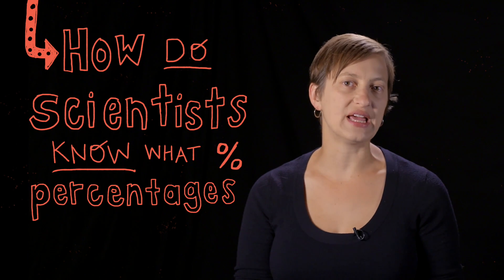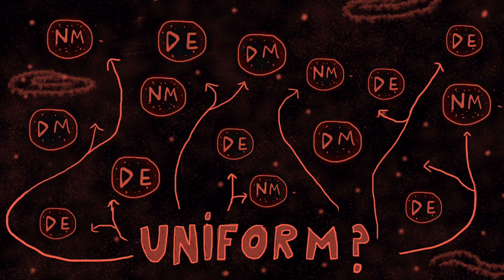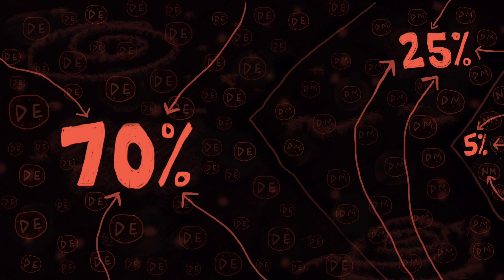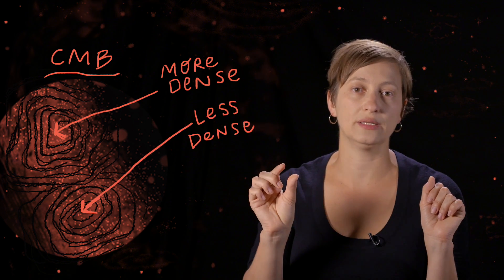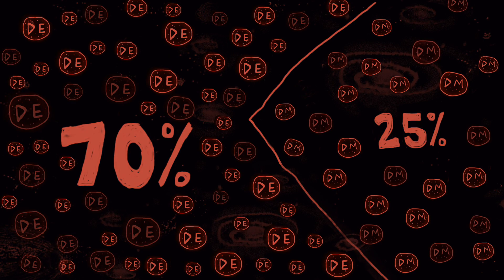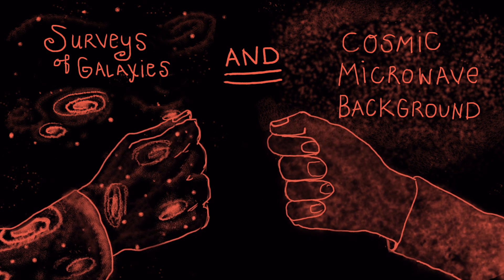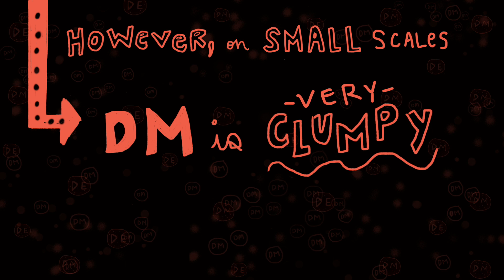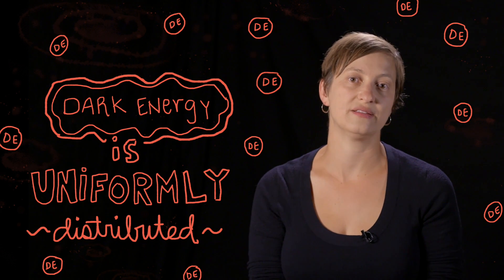Ask Symmetry - What is the universe made of?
Risa Wechsler of the Kavli Institute for Particle Astrophyiscs and Cosmology discusses how scientists know what percentages of the universe are made up of normal matter, dark matter and dark energy